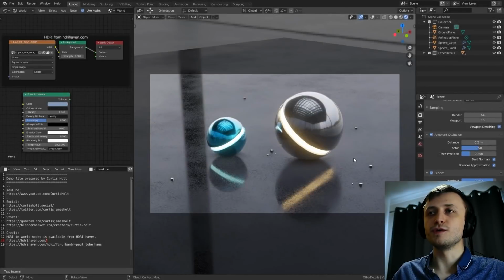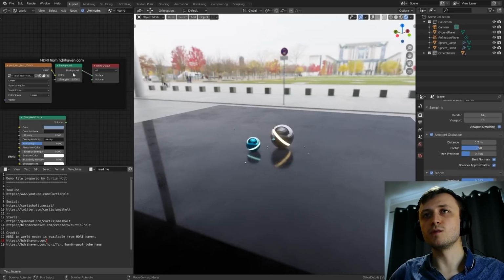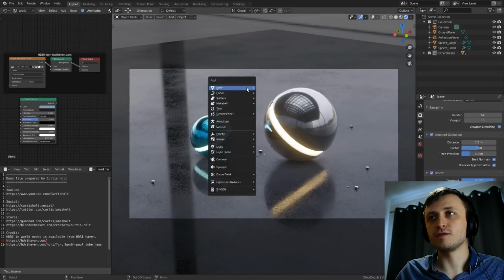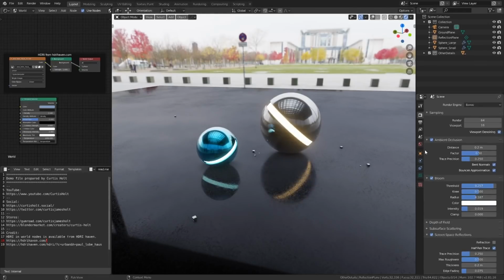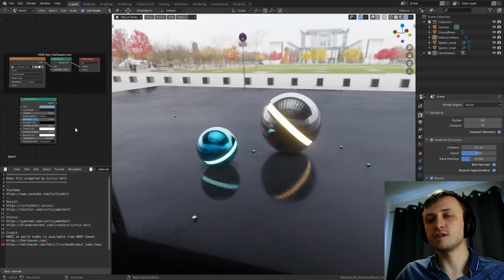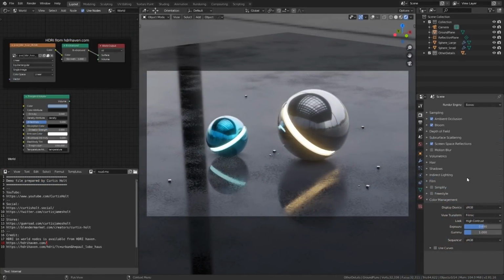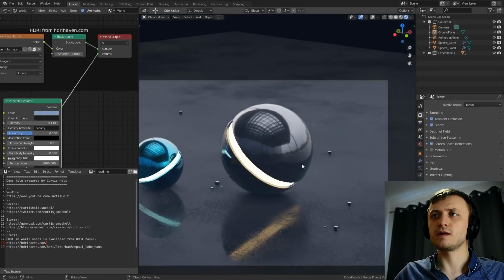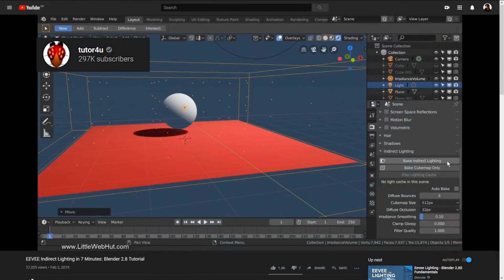Tips for EEVEE Rendering (+ Free Demo)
In this video, I share a demo file used to test various PBR features in Blender 2.81.